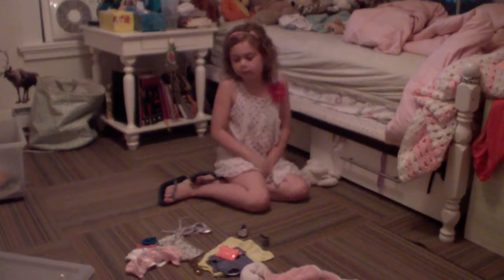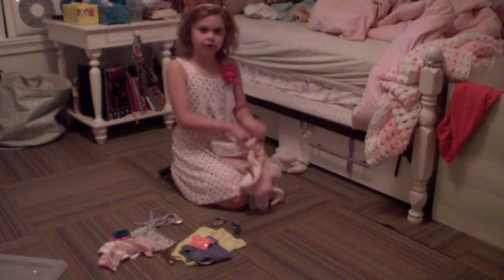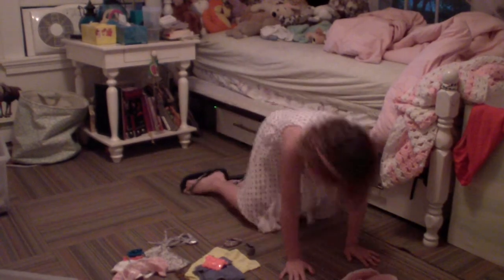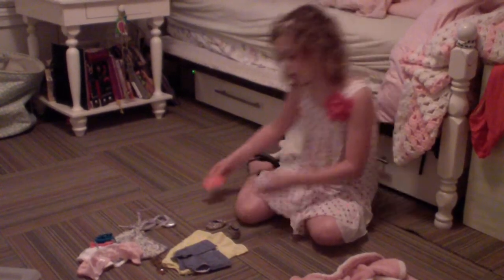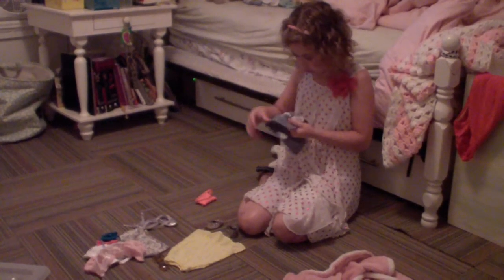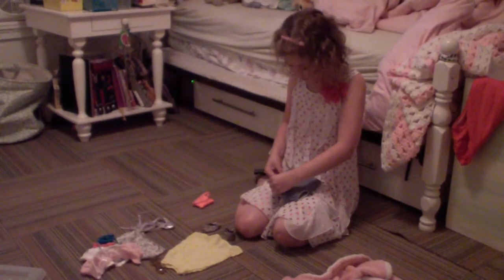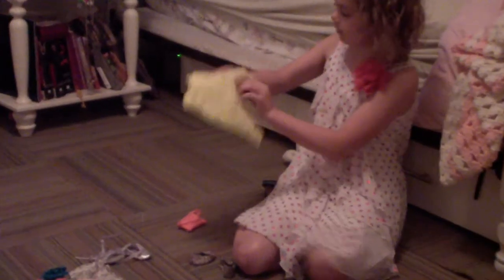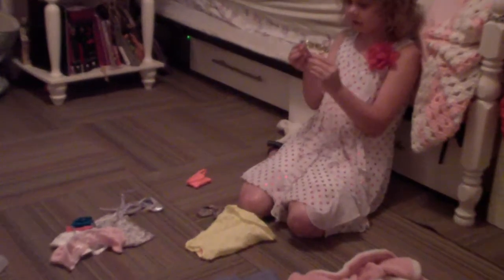American Girl Doll Clothing Review by Isabelle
Isabelle explains three different doll outfits